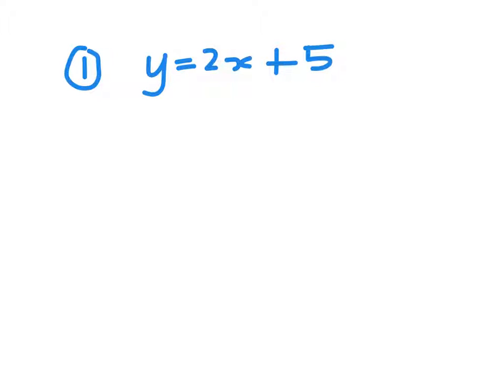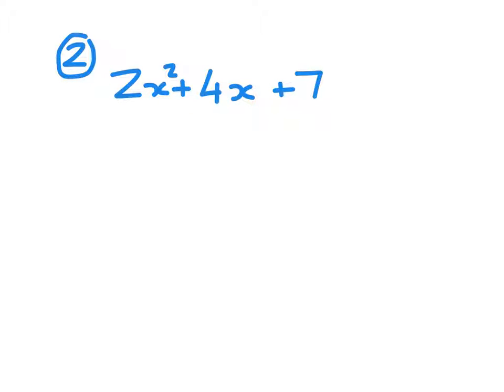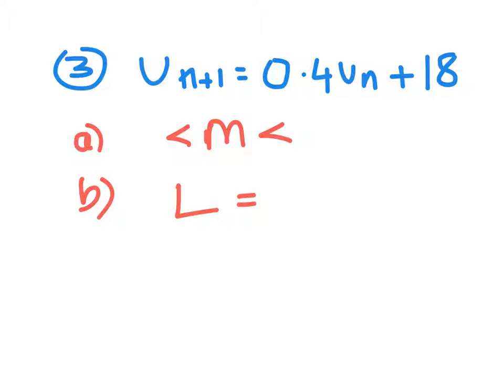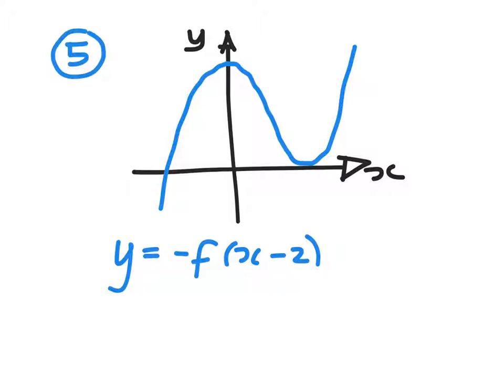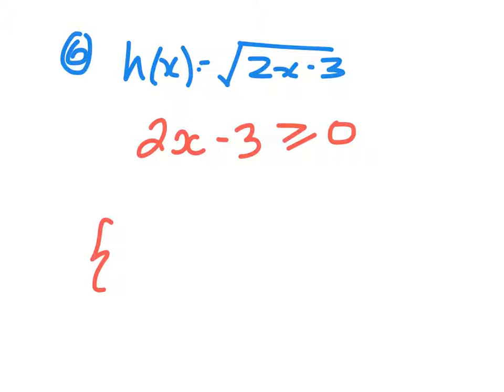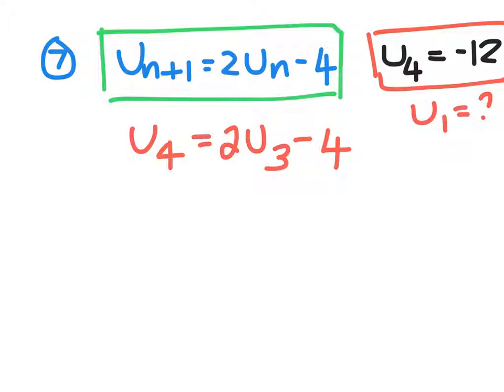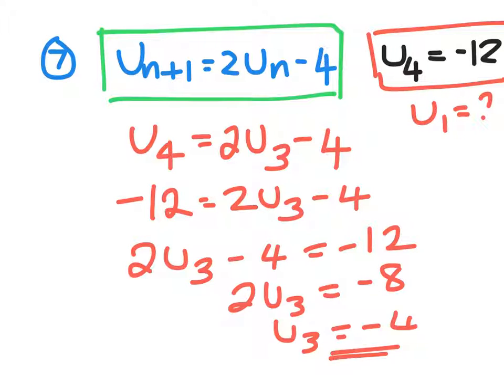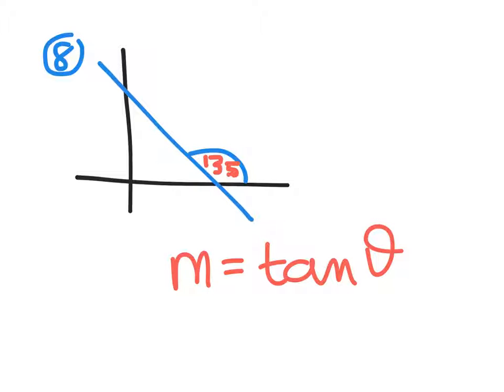Higher 18-19 Homework 1